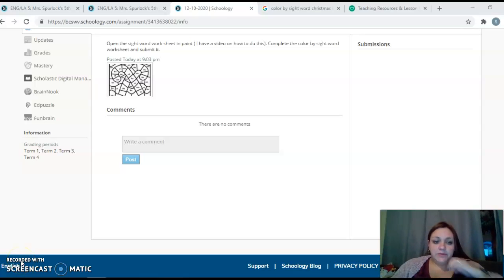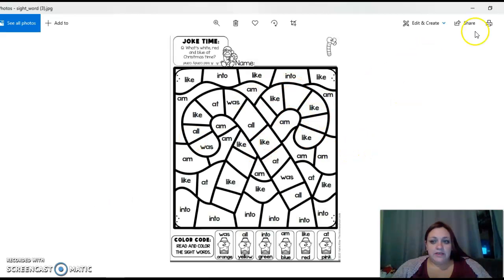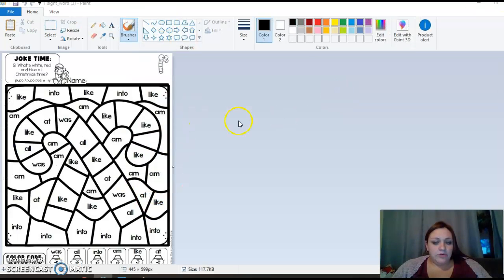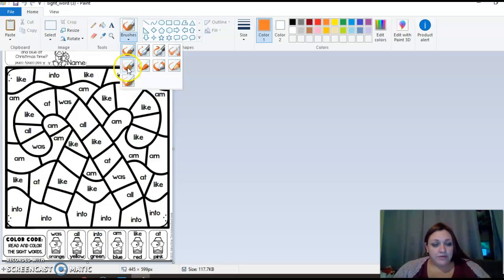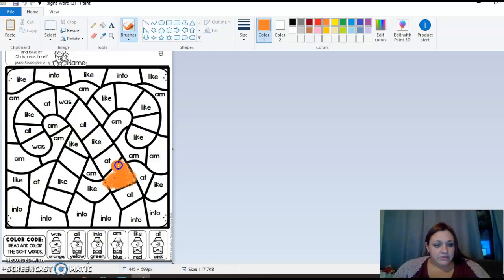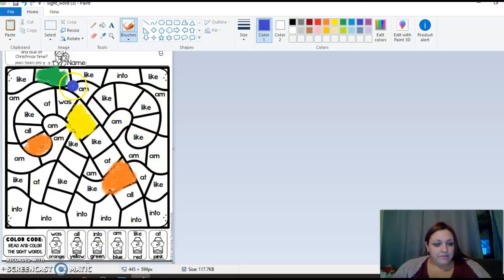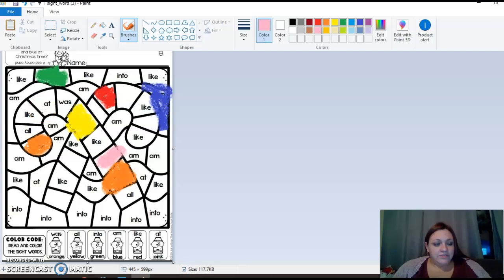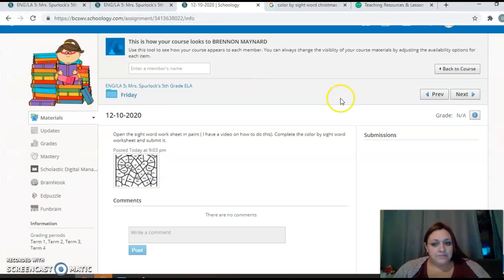Sight word coloring